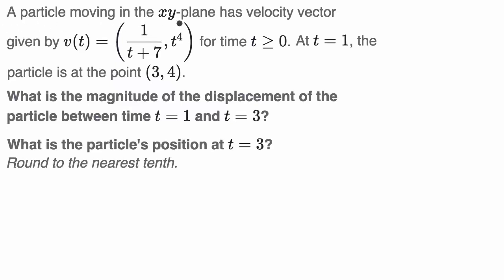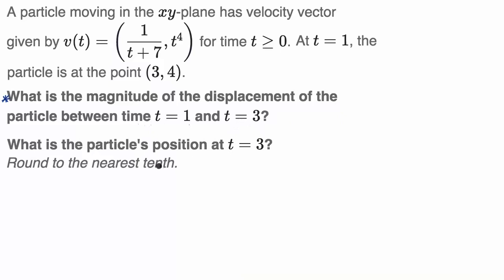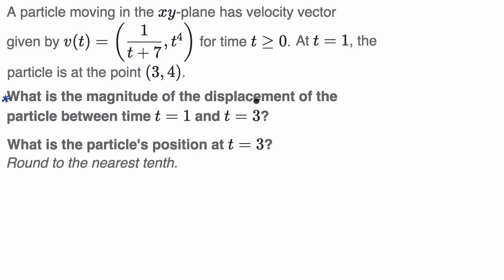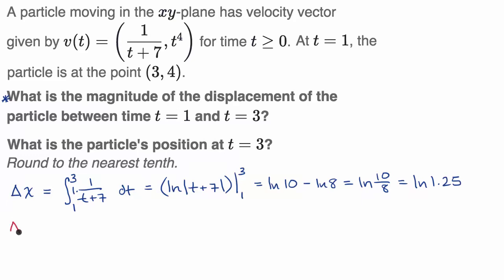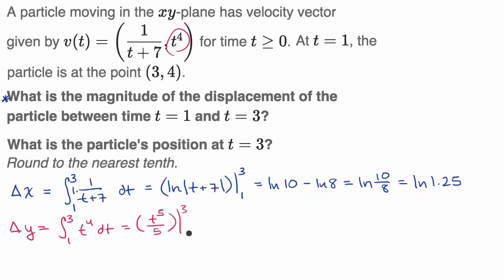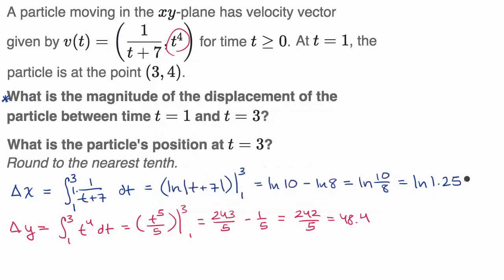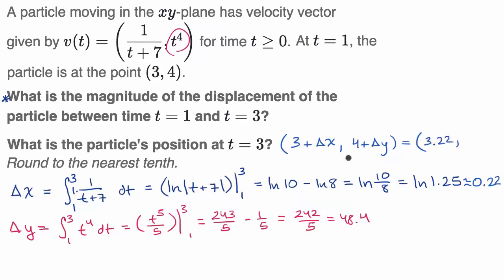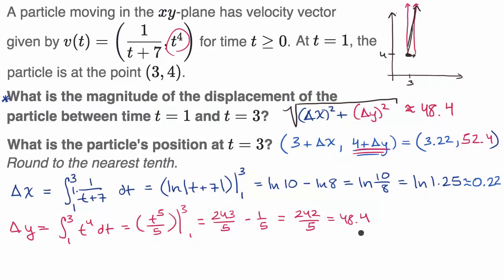Math Integral Calculus - Planar motion with integrals